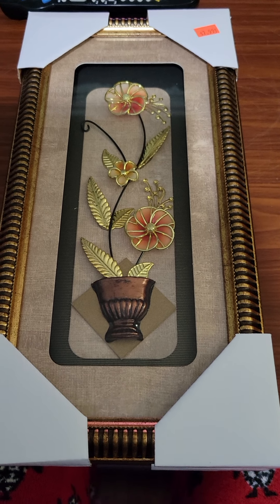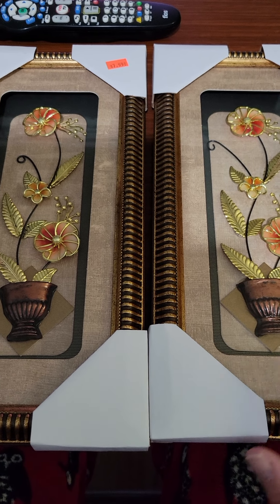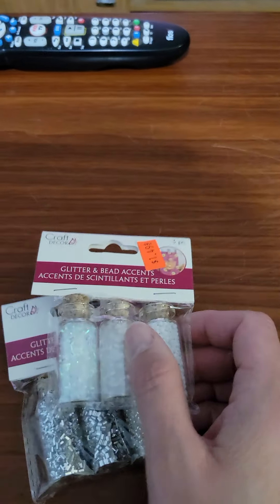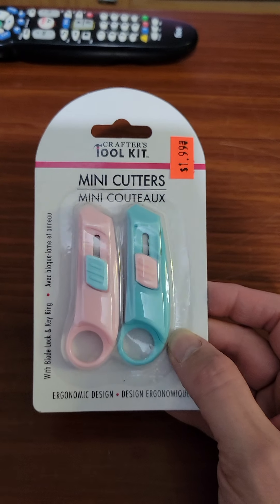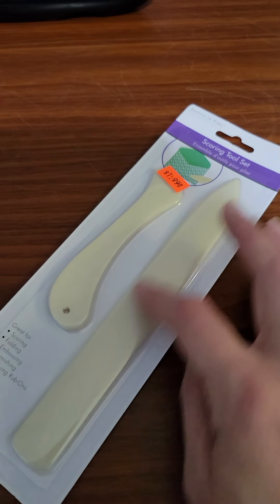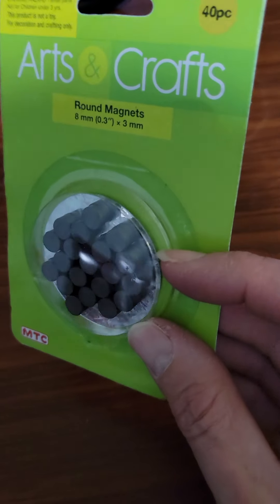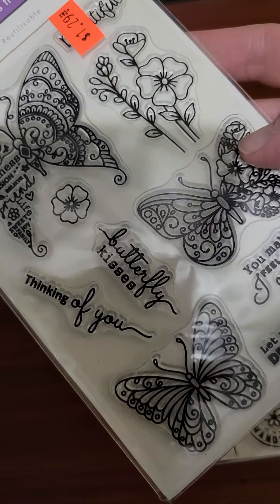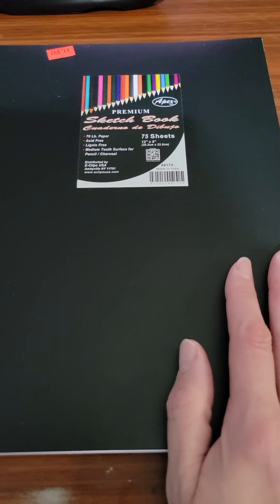My first haul of 2022